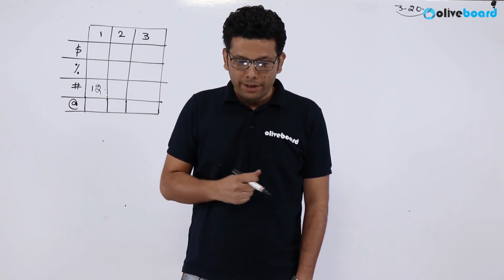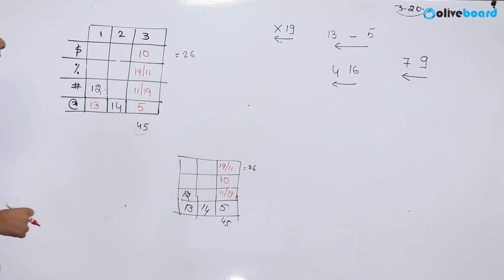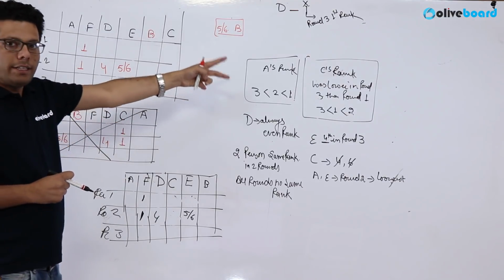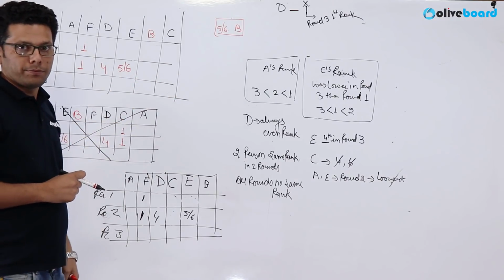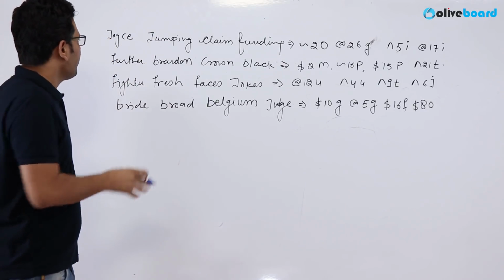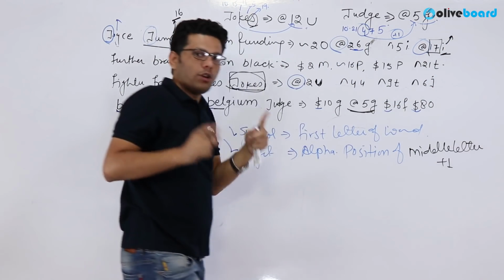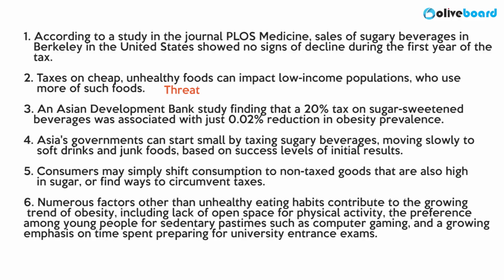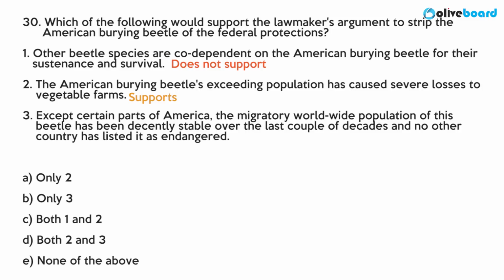IBPS PO Mains Analysis | Board game outcome puzzle + Critical reasoning | Mock Test #1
Mukesh Sir will help you crack IBPS PO Mains Reasoning!

Find out how to attempt questions for the reasoning section of IBPS PO mains. Watch our reasoning expert solve a sample paper.

This is the second part of the video solutions for the free IBPS PO mains mock - 1 from Oliveboard.